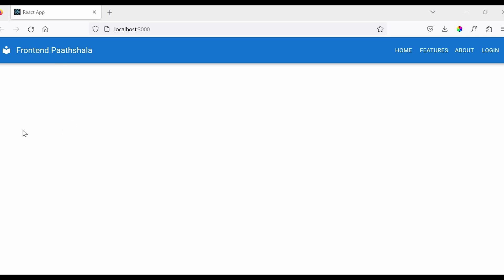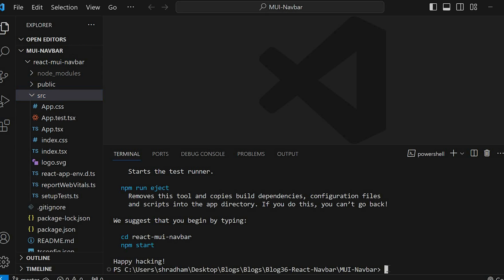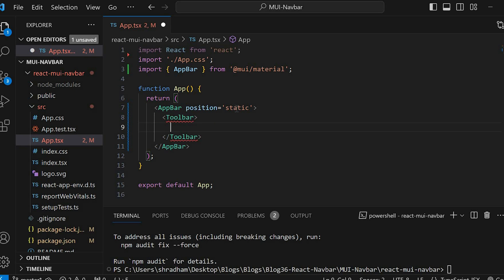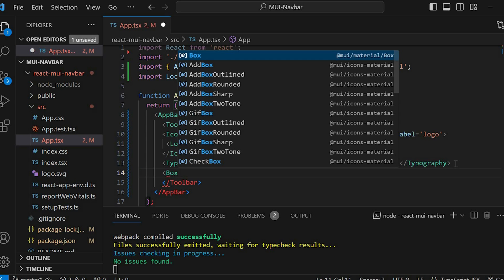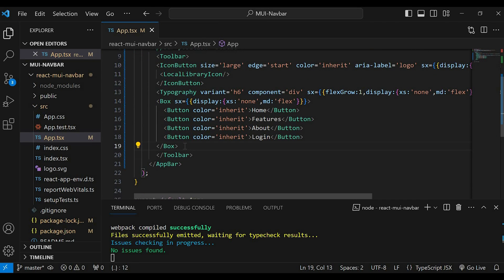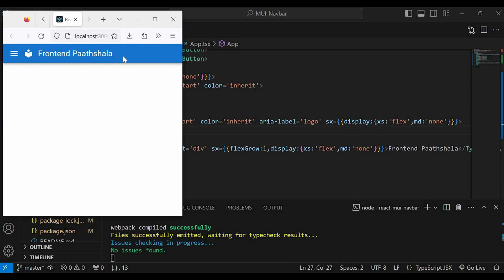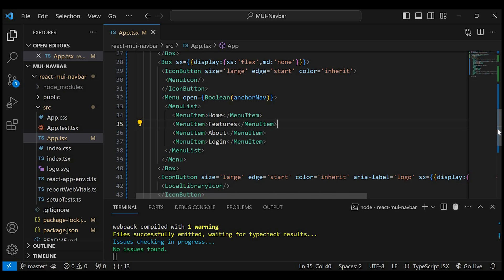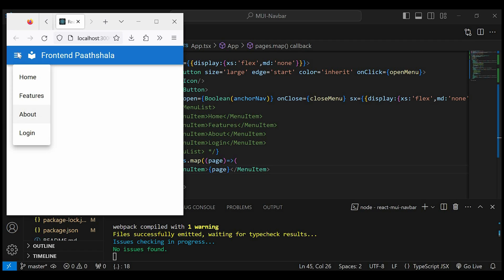How to Create a Responsive Navbar Using React - Material UI?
Hello friends,

In this tutorial we will learn how to create  Responsive Navbar Using React - Material UI.